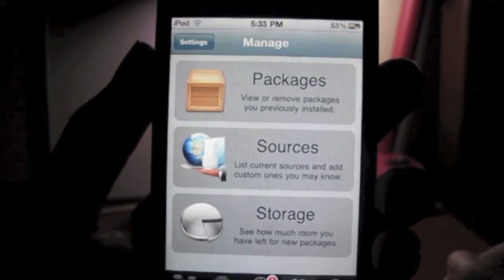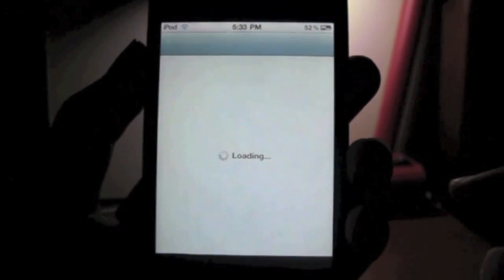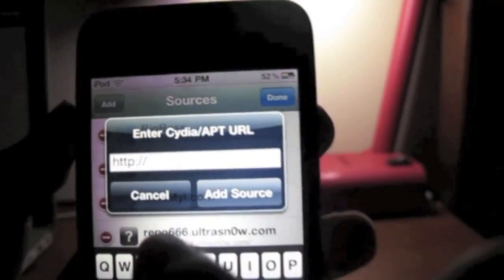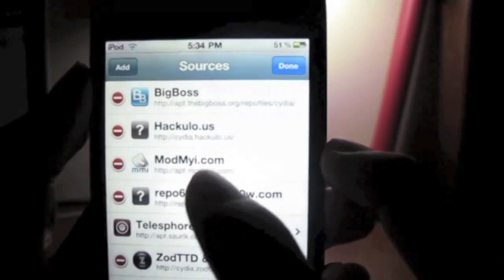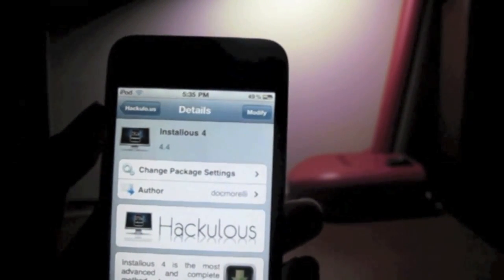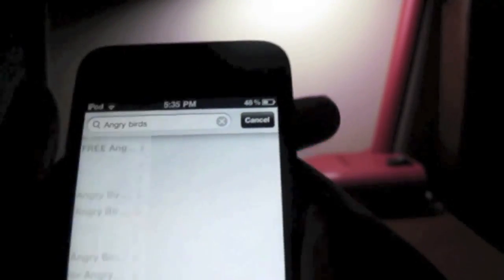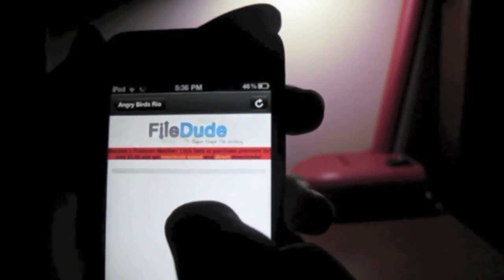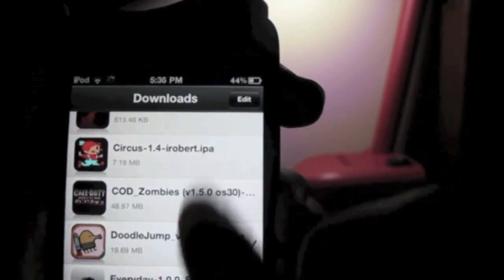How To Download App Store Apps for FREE on iPod Touch/iPhone/iPad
In this video I'm going to show you how to download free apps from the appstore for FREE, just using an application, thats is INSTALLOUS, this works for the iPod Touch, iPhone as well as the iPad